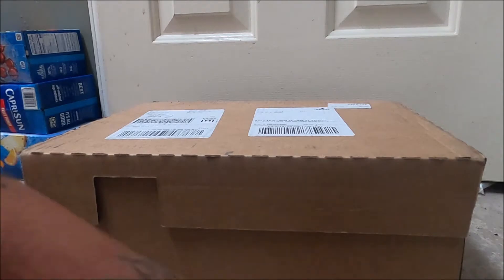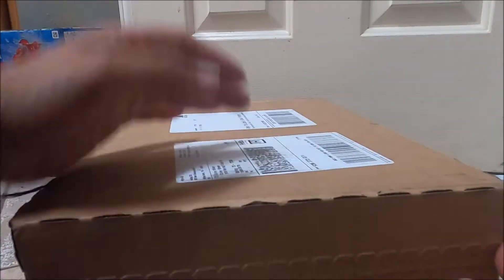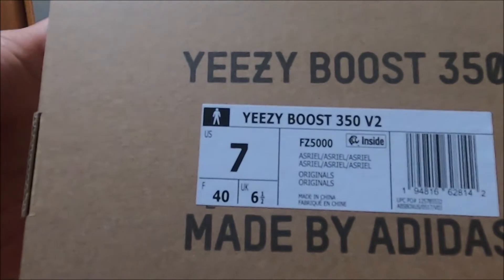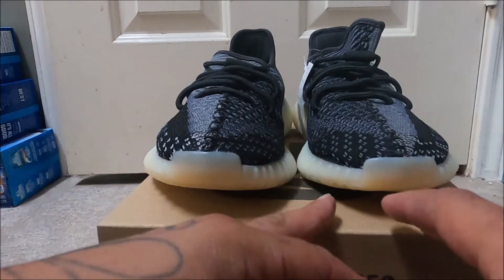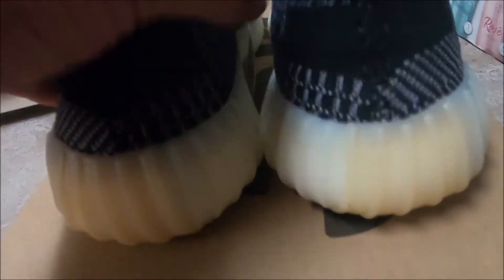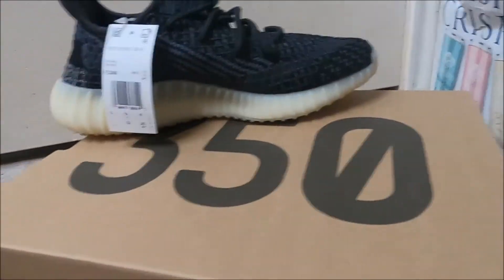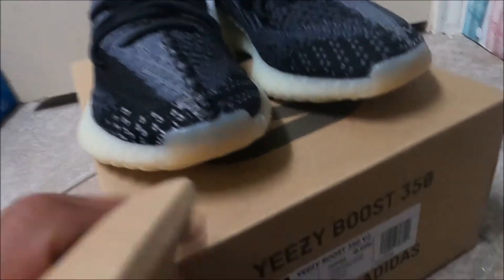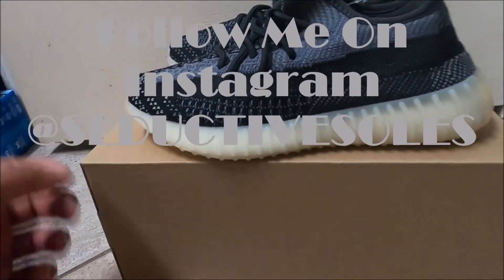Yeezy Boost 350 V2 Carbon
yeezy boost 350 v2 carbon pick up.. the shoes speak for itself i think this color is fire and that the fact adidas changed the shipping box to avoid damage and things like that is great customer service